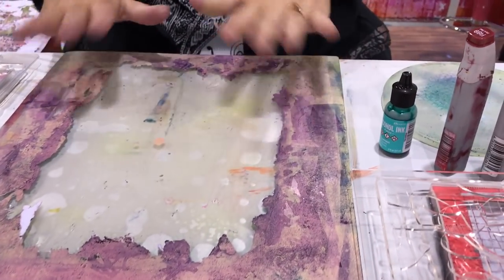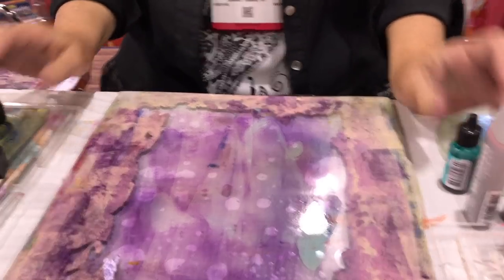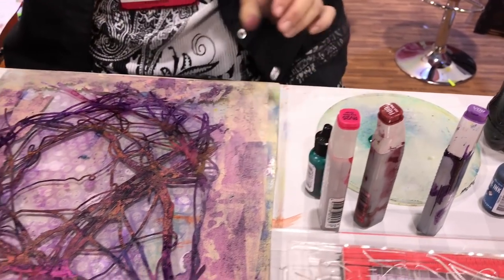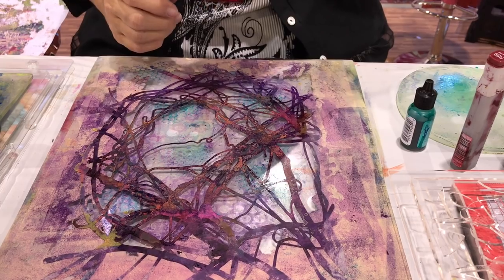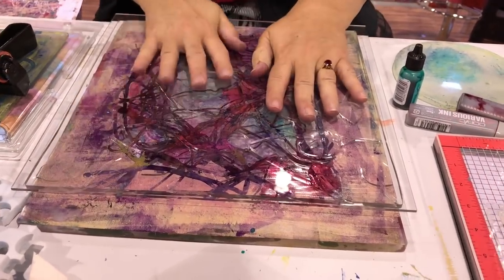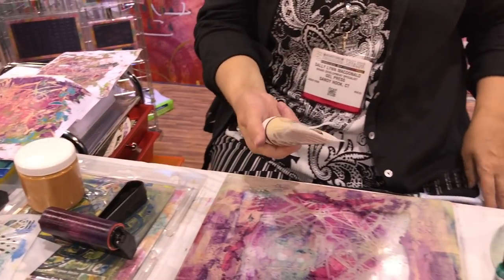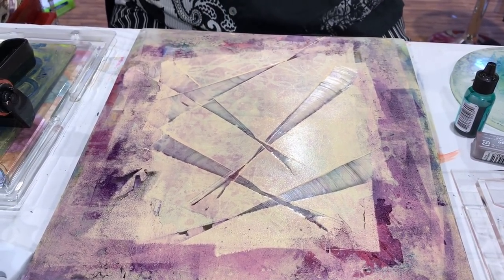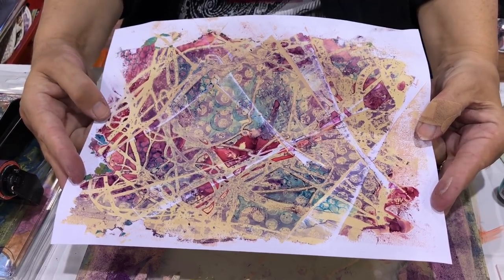Gel Press Printing with Alcohol Inks - Creativation 2018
Sally shares how you can use Alcohol Inks with your Gel Press Printing.

• Gel Press IMPRESSABLES REPEAT CIRCLES REUSABLE GEL PRINTING PLATE 10815jen01

• Gel Press IMPRESSABLES OVERLAPPING CIRCLES REUSABLE GEL PRINTING PLATE 10815SLM01

• Gel Press 6 x 6 ROUND REUSABLE GEL PRINTING PLATE 10806

• Gel Press IMPRESSABLES SQUARE IN SQUARE REUSABLE GEL PRINTING PLATE 10815slm02

• Gel Press IMPRESSABLES ROSE MANDALA REUSABLE GEL PRINTING PLATE 10815jen02

• Tim Holtz Alcohol Ink GUNMETAL Metallic Mixative Ranger tal59783

• RESERVE Tim Holtz Alcohol Ink ROSE GOLD Metallic Mixative Ranger tal59790

• RESERVE Tim Holtz Alcohol Ink Set KEY WEST Ranger tak58748

• RESERVE Tim Holtz Alcohol Ink Set ROSE GOLD & GUNMETAL Metallic Mixatives Ranger tak58762